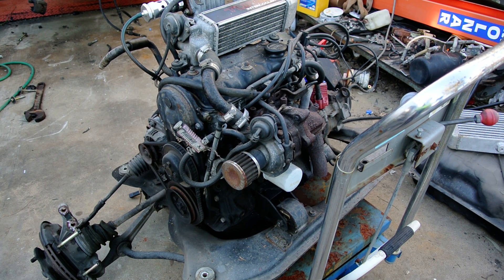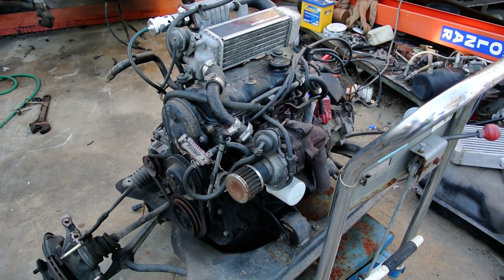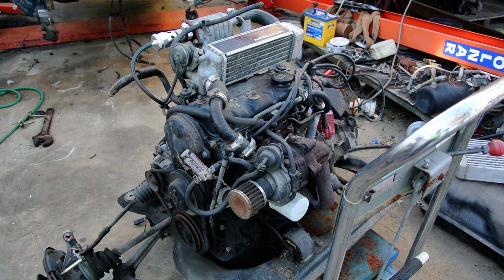Starting a 550cc Turbo engine outside the chassis!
I start the EB-20 turbo 550cc outside the car on its subframe

I think it starts and runs fairly well, considering there was a vacuum leak from an unplugged hose and no fuel pressure, just a carby bowl squirted full from a bottle! these engines usually run fuel pressure 5psi above bowl pressure.